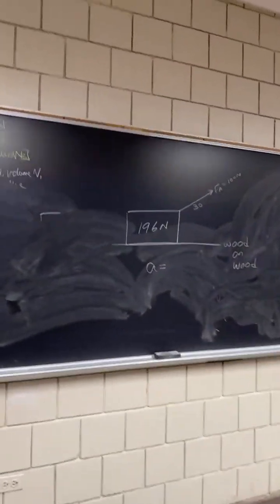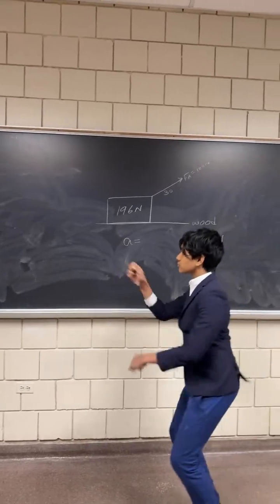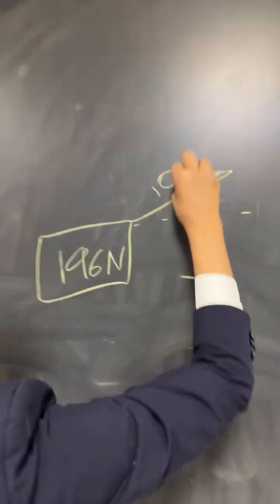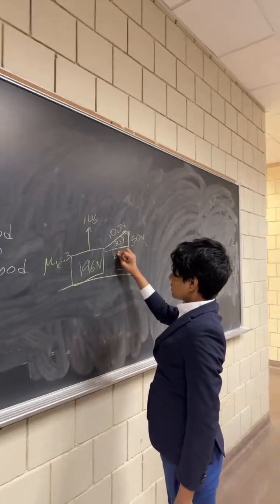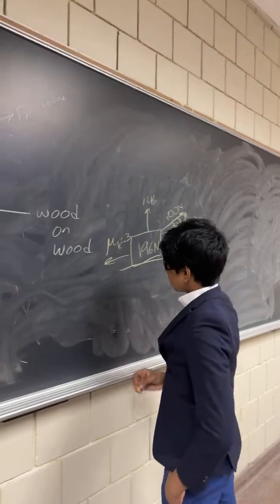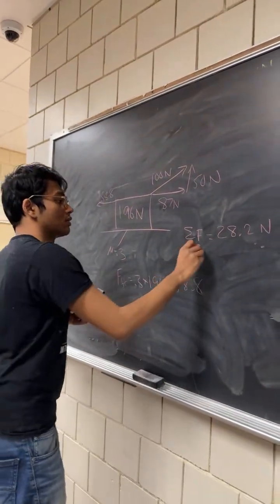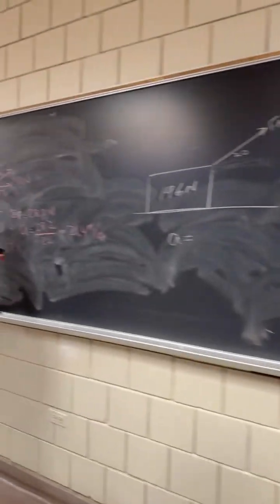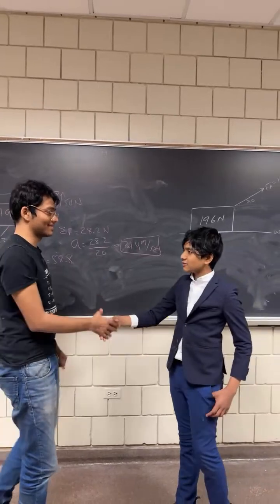Physics Competition: Ivy League (Ref) vs. NYU (Isaac)